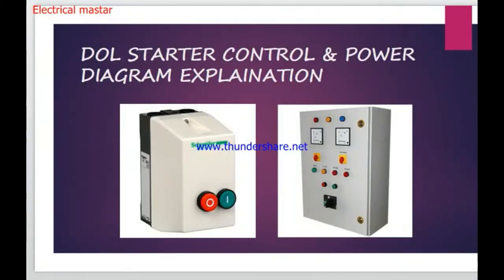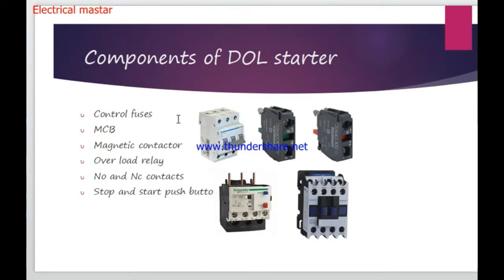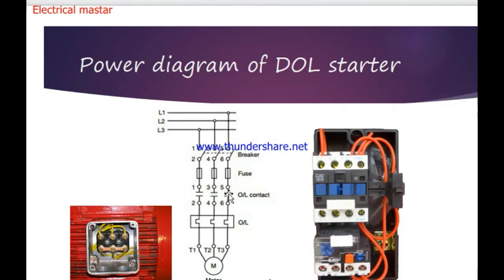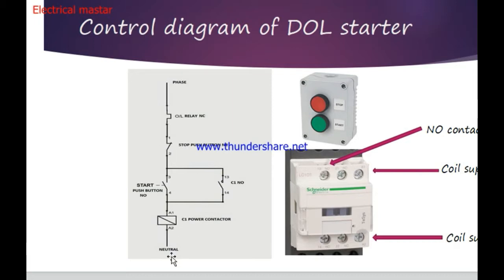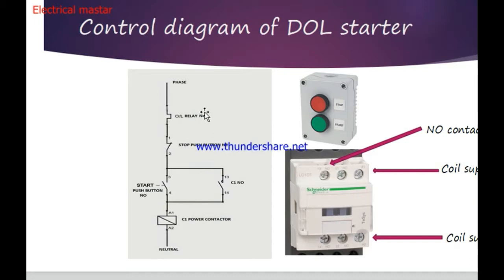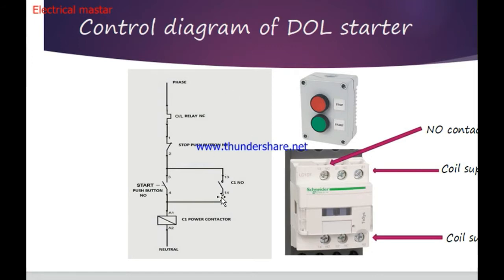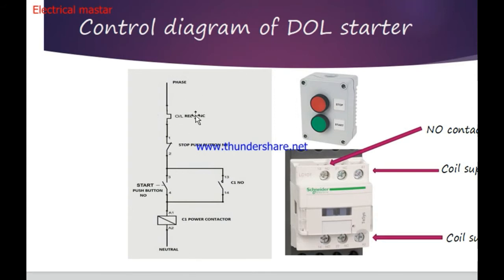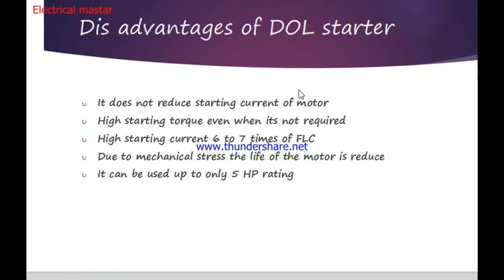dol starter in tamil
This video will provide control and power diagram explanation of direct on line starter in Tamil language